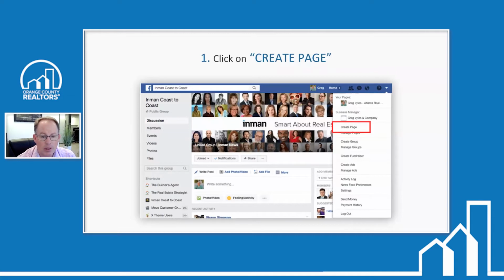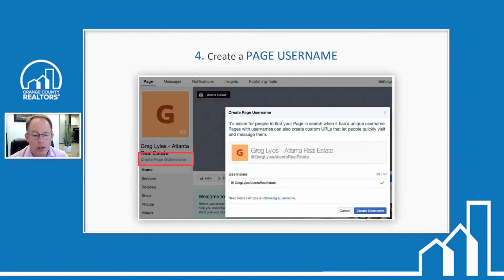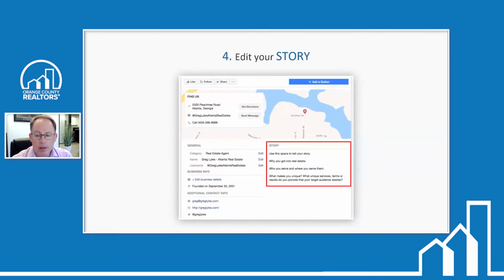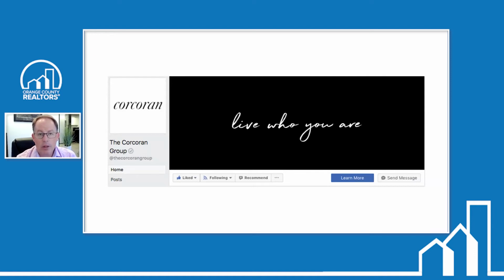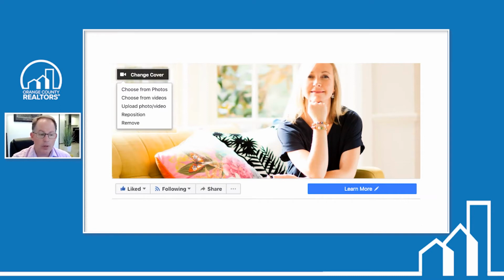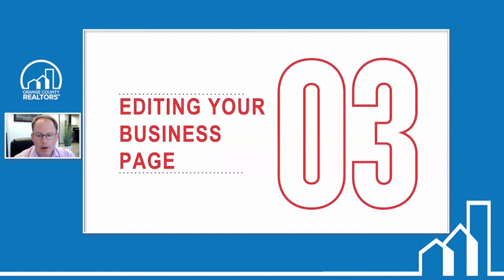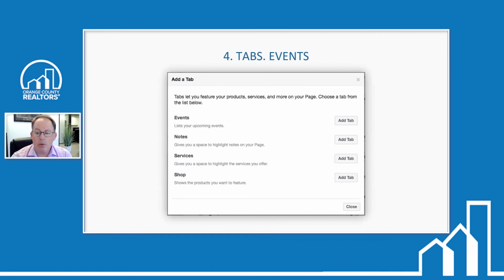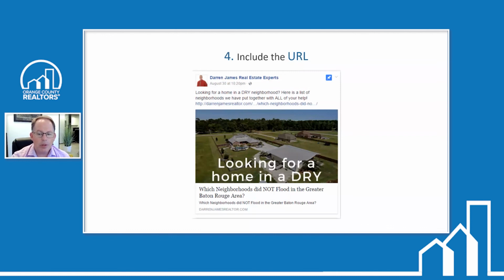Agent Marketing Academy Creating a Facebook Business Page That Rocks